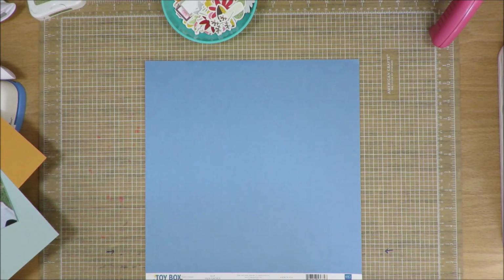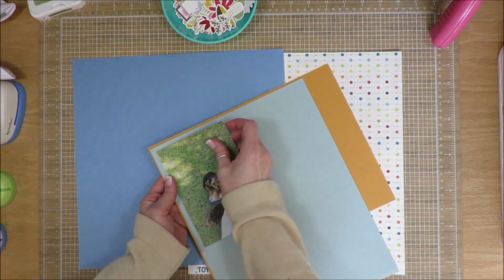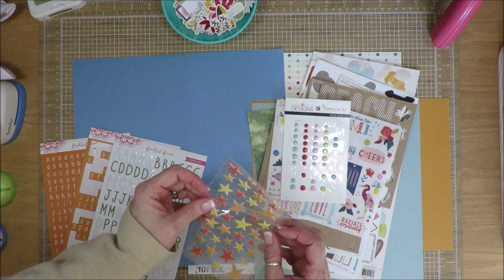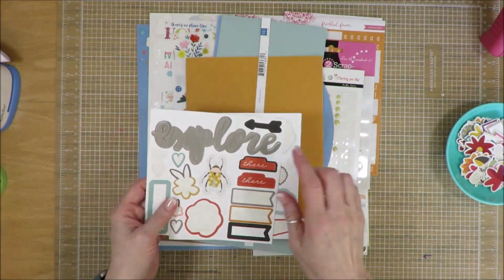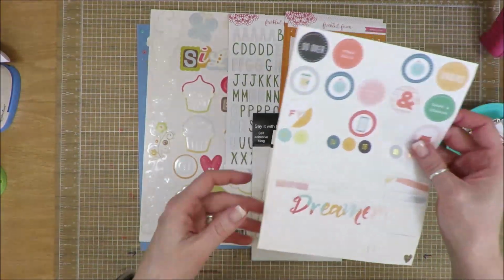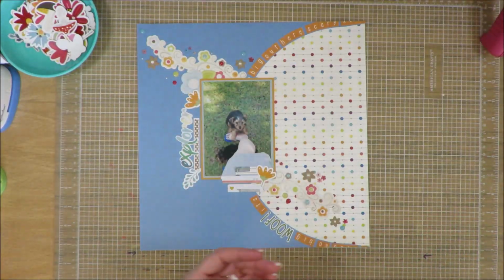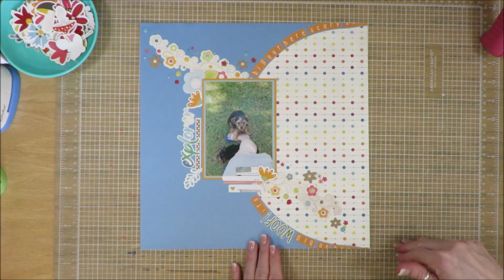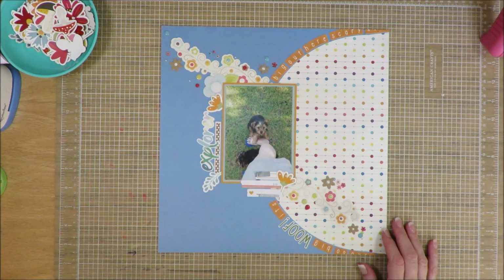30DSCBL11 // Layout 26 // CKC LO2 // March 2023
Here is another layout for Christy's Beautiful Life 30 Days of Sketches Round 11. I used my March 2023 Counterfeit Kit Challenge Kit to create this layout.